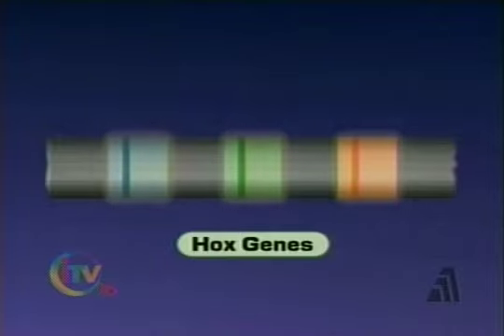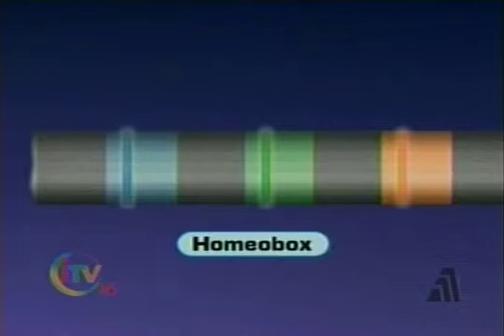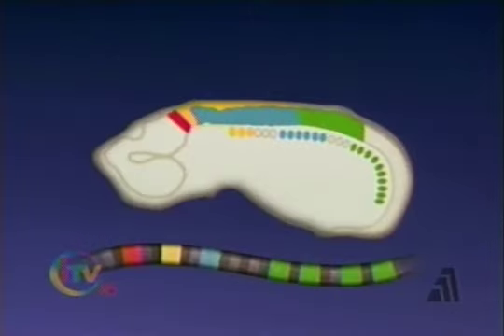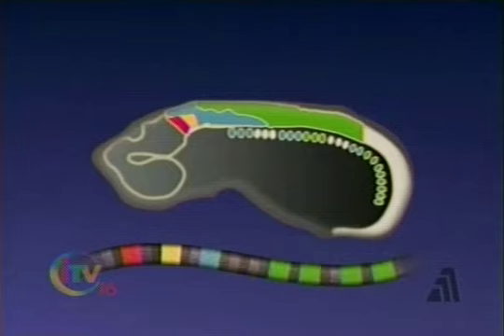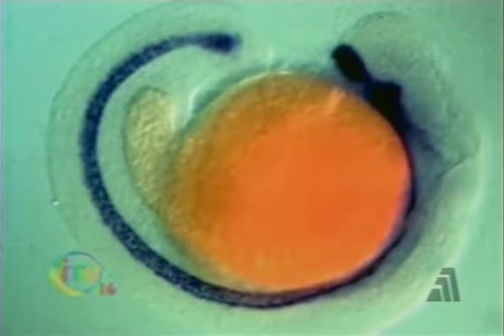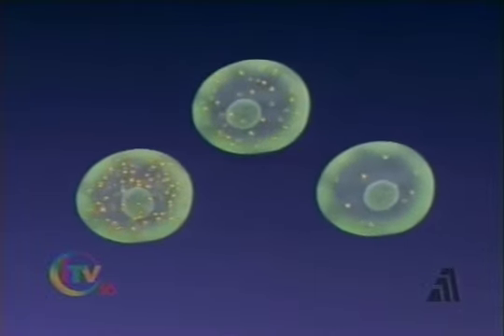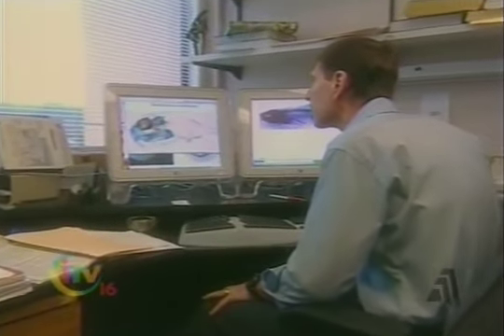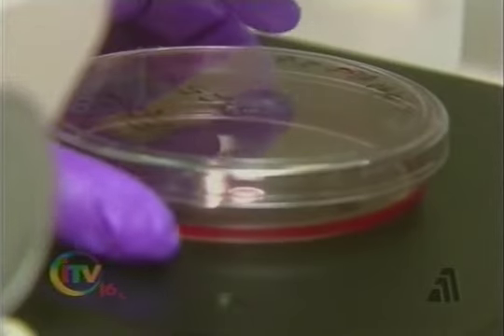Genetics of Development | Uncovering the Genetic Toolkit Across Species| Rediscovering Biology Ep. 7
In Episode 7 of Rediscovering Biology: Molecular to Global Perspectives, we explore the Genetics of Development. Discover how organisms as different as flies, fish, and humans share a common set of genes, known as a genetic toolkit, that guides their development. This episode reveals fascinating insights into the molecular similarities between species and the processes that drive their growth and form. Additionally, it addresses the ethical questions surrounding this research, making it essential viewing for educators and biology enthusiasts interested in genetics and developmental biology.